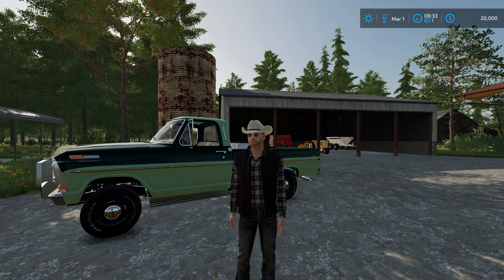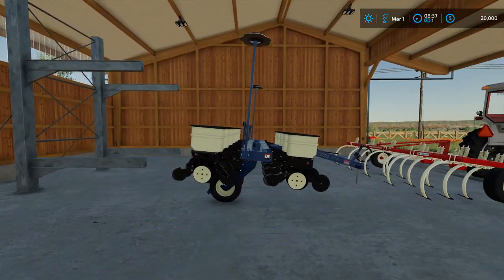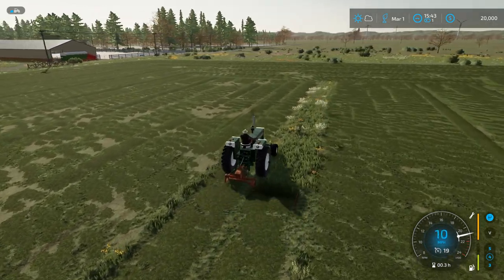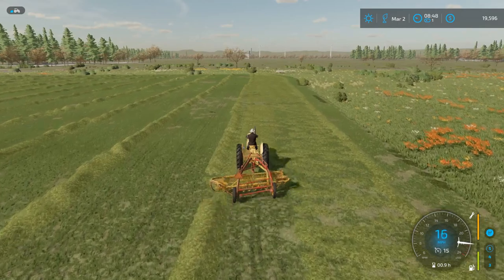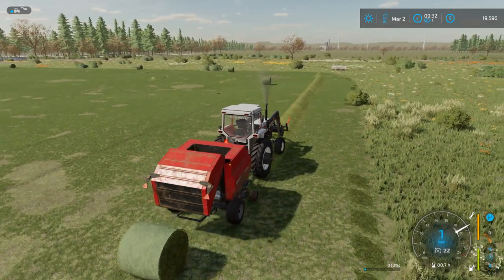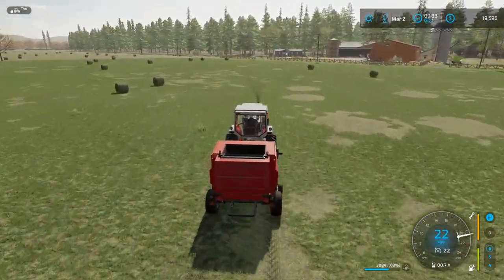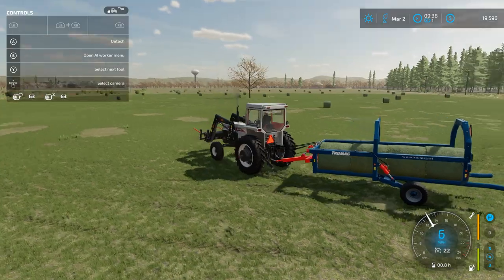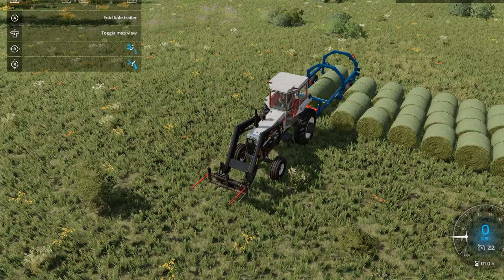GRANDPA'S FARM 1980's | Episode 1 | The Beginning | Farming Simulator 22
Grandpa's farm is based on a real life family farm in Northern Missouri.  It is a recreation of what the farm was like in the 1980's when we first moved to Missouri.